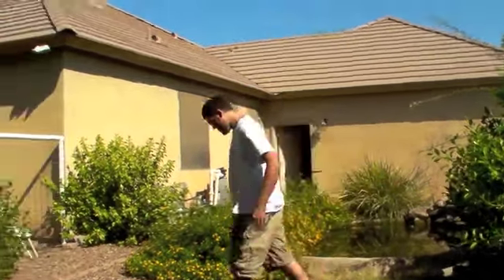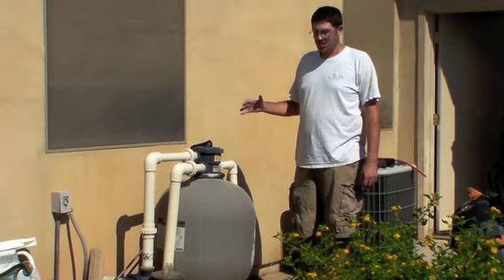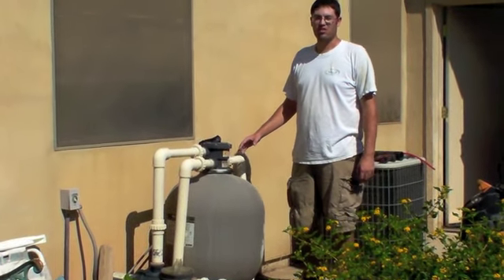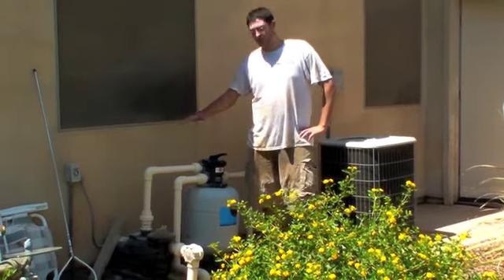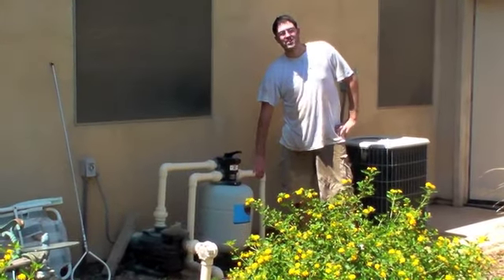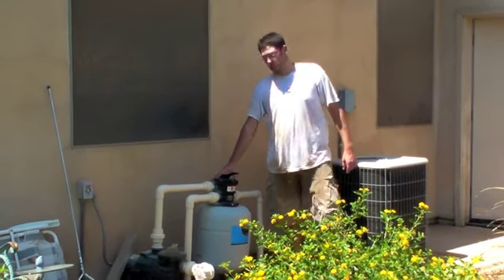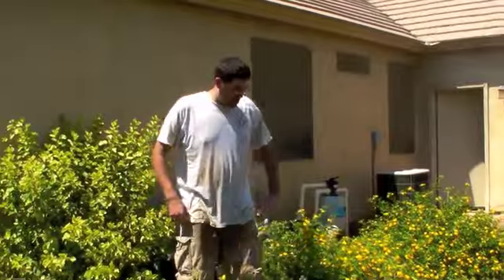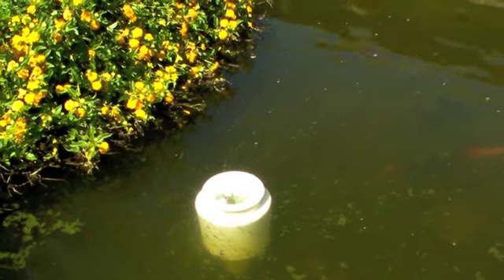Case Study- pond filter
We removed an old traditional sand filter, and replaced it with an aqua ultraviolet beaded filter. This filter has plastic beads that are lightweight so they can be cleaned every time the filter is backwashed, saving money in the long run on filter changes. The filter media has the most surface area possible to allow beneficial bacteria to break down debris in your pond and save you time and money.